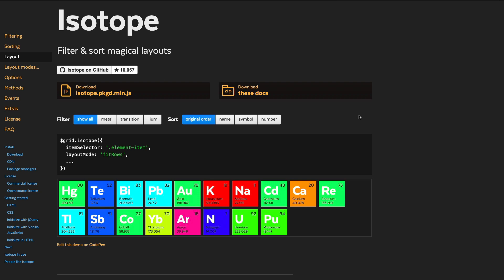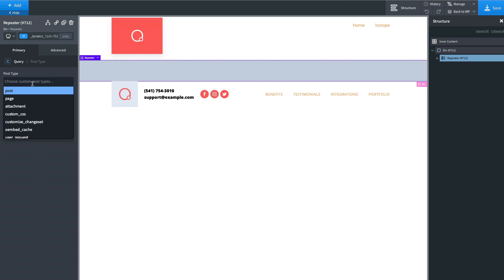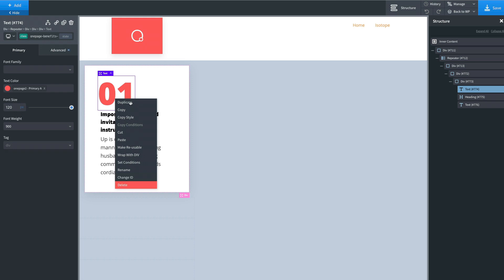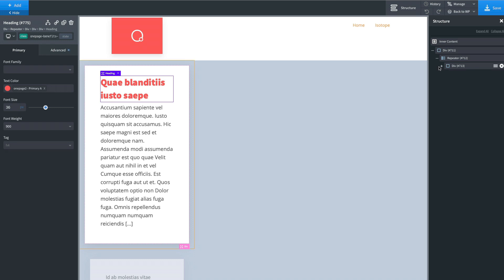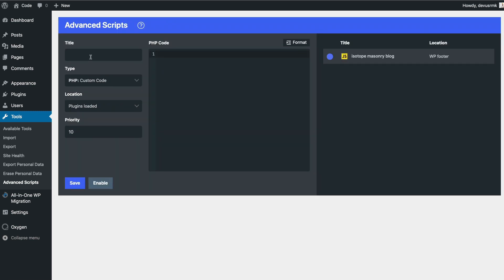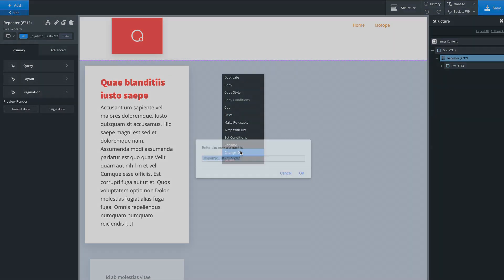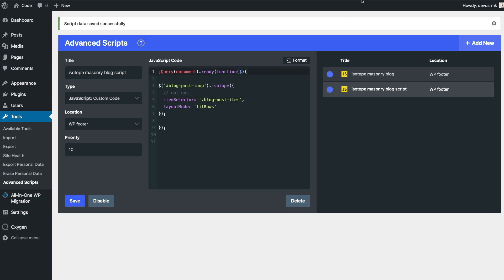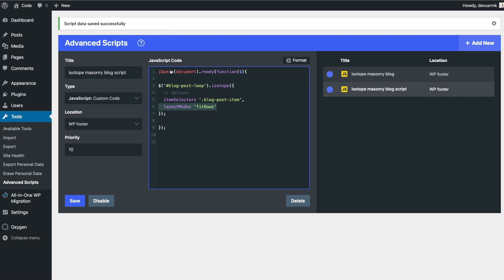Masonry Layout in Oxygen under 5 minutes